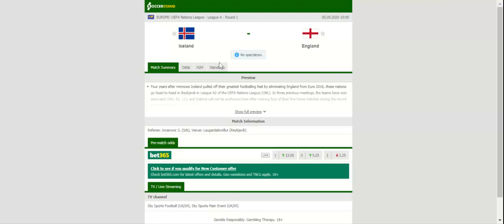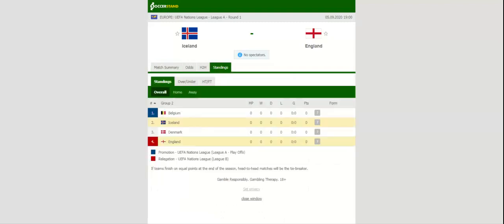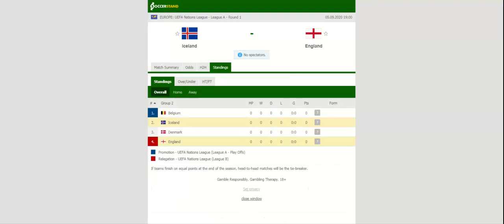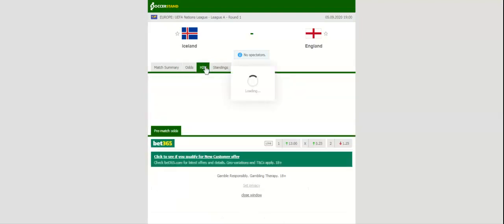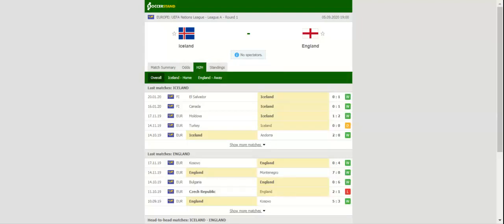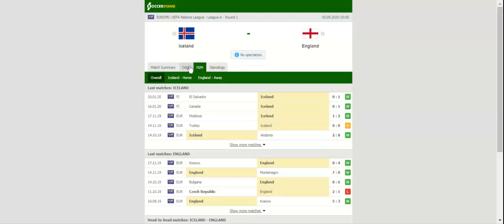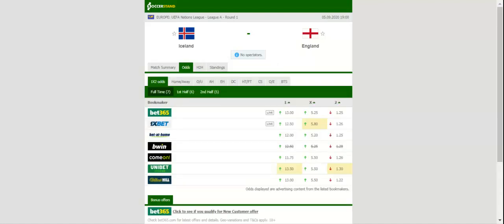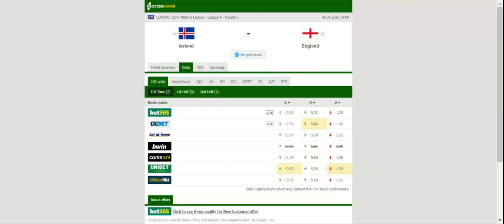ICELAND VS ENGLAND PREDICTION & BETTING TIPS - 05/09/2020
2021 college football predictions,
2019 college football predictions,
2020 ncaa football predictions,
nc state football predictions 2020,
2020 nebraska football predictions,
2020 uga football predictions,
10 football predictions 2020,
football songs,
football vines,
football skills,
football daily,
football games,
football khela,
football live,
football pump up,
football anime,
football analysis,
football asmr,
football agility drills,
football american,
football academy,
football anthem,
football boots,
football big hits,
football bloopers,
r/b football,
f c b football,
mattyb football,
s.a.b football,
football chants,